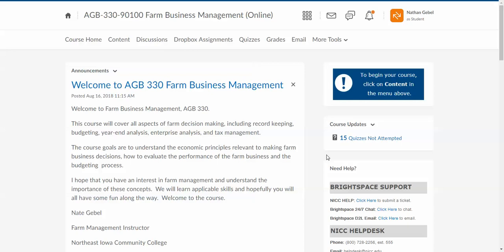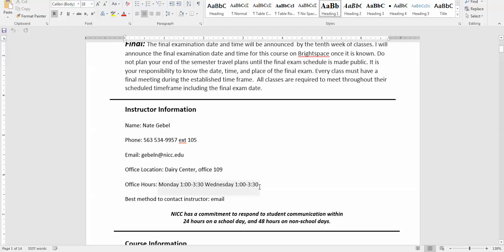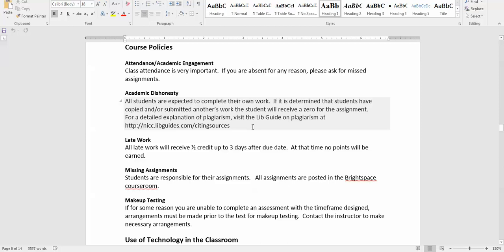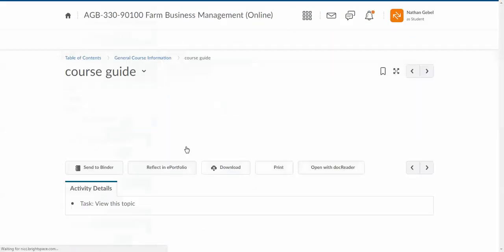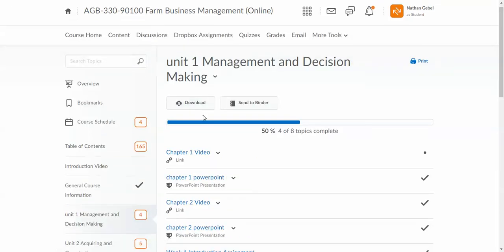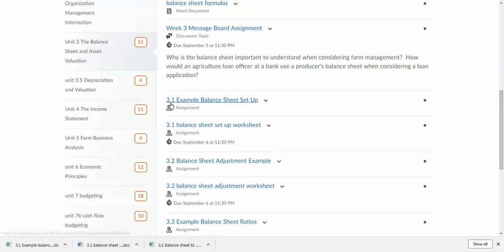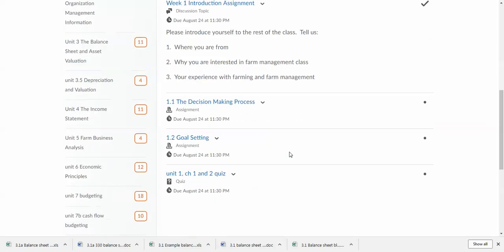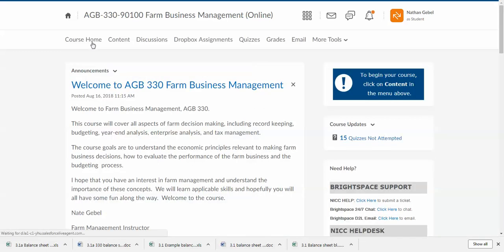introduction video AGB 330 fall 2018